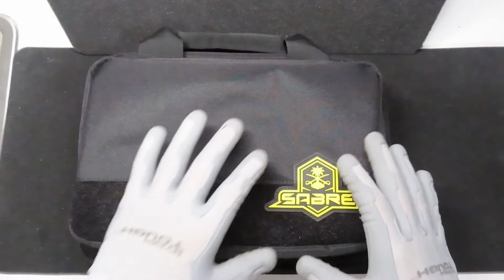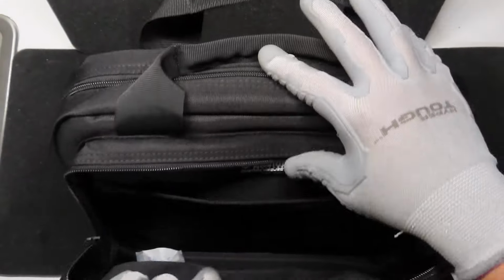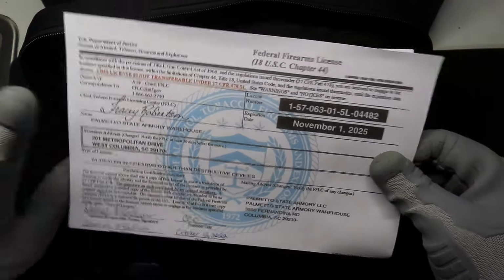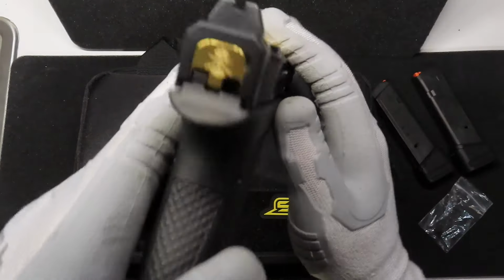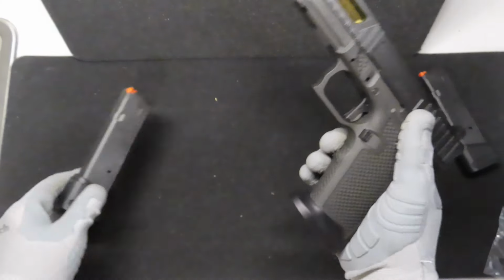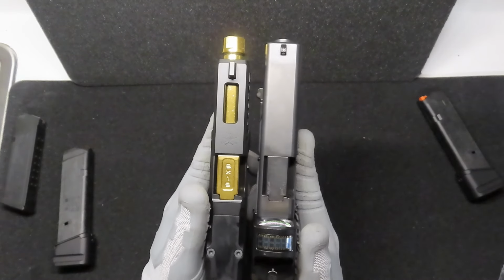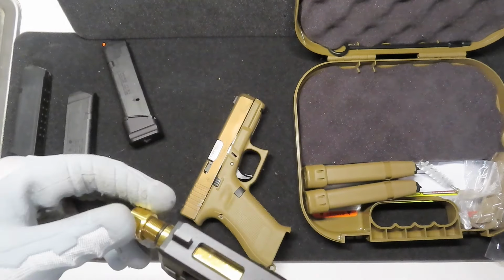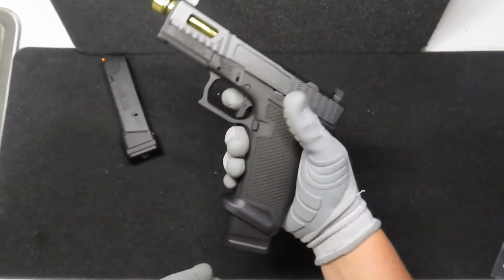PSA Sabre Dagger Overview! | Gucci Dagger?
Finally the day has come! Table top review of the PSA Sabre Dagger! Let me know what you guys think of the firearm!